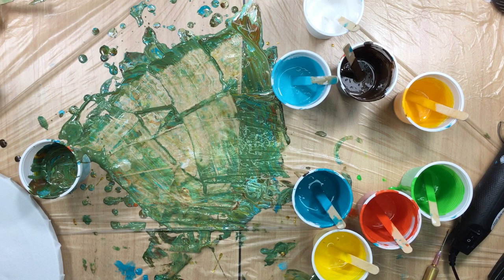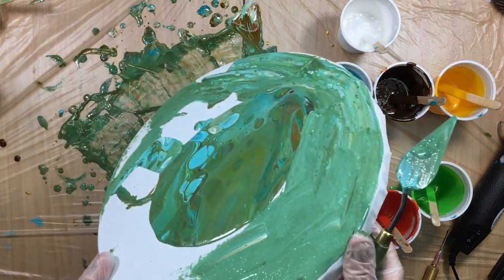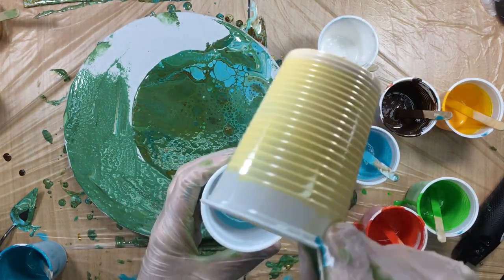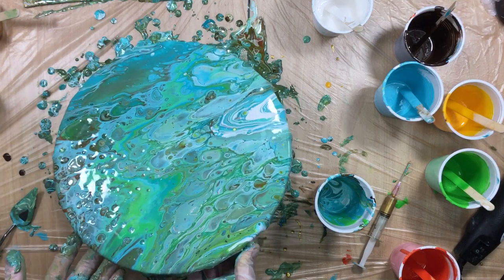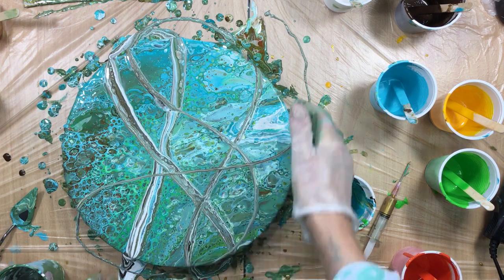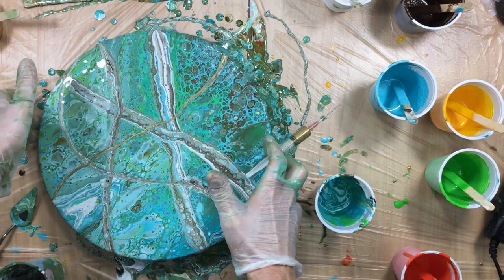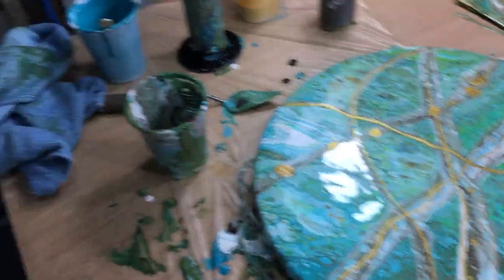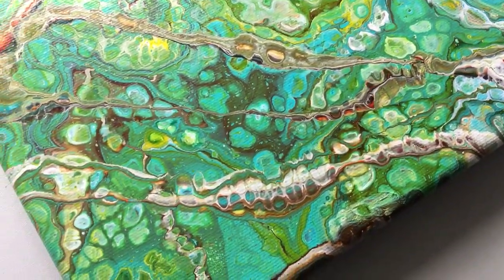( 253 ) Acrylic pour circle with leftover paint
If you are interested  in buying a print visit my Etsy store: